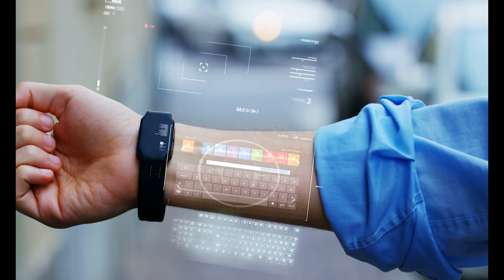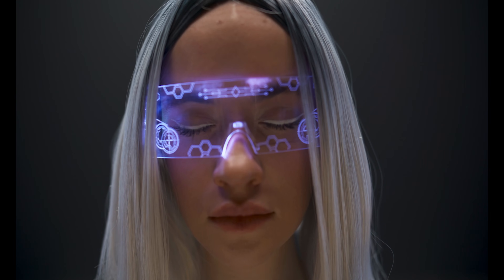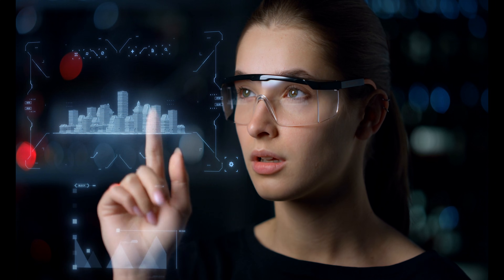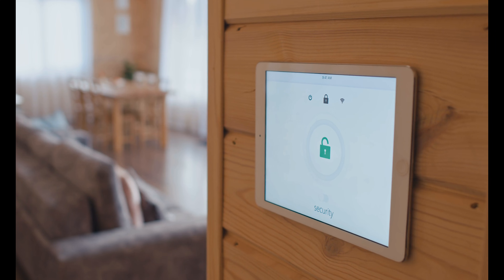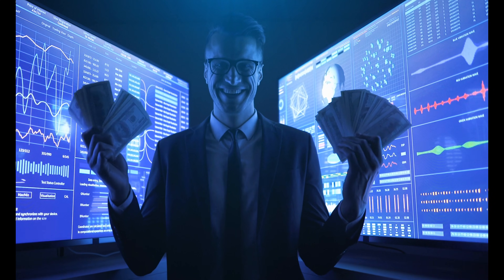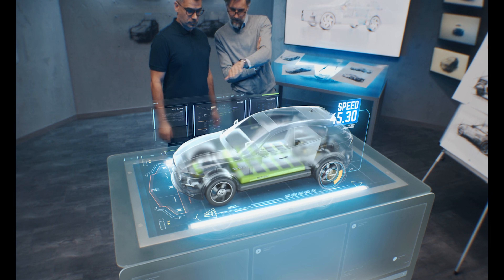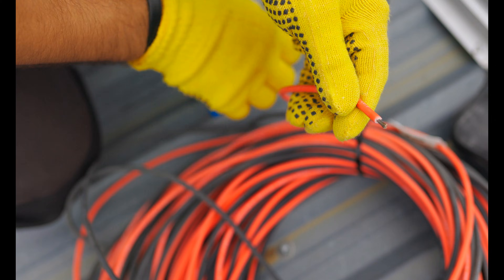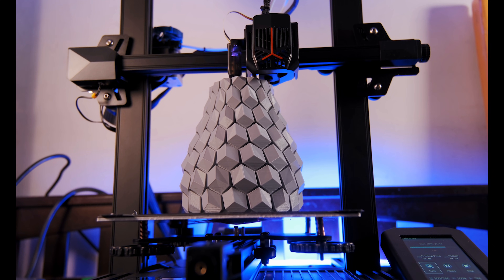10 Tech Gadgets That Will Blow Your Mind in 2024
Get ready to be amazed! 2024 is set to revolutionize the tech world with groundbreaking gadgets that push the boundaries of innovation. From AI-powered devices to futuristic wearables, these 10 mind-blowing tech gadgets will redefine how we live, work, and play. Whether you're a tech enthusiast or just curious about the future, this list showcases the most exciting and cutting-edge gadgets you need to know about. Don’t miss out on the future of technology!

🎯 The Ultimate IT Training: 700 Multiple-Choice Questions with Answers on 11 Key Technologies!
Do you want to evaluate, improve, and certify your IT skills? Our training offers you exclusive access to 700 multiple-choice questions with detailed answers, covering 11 essential IT technologies:
Link to the training:

🔹 What you’ll find in this training:
✅ 700 MCQs to test your knowledge and improve effectively.
✅ Detailed answers with explanations to understand each concept.
✅ 11 IT technologies covering the most in-demand fields.
✅ An interactive format that allows you to learn at your own pace.
✅ Ideal for students, professionals, and candidates preparing for IT certifications.

💡 Whether you're preparing for an exam, a technical interview, or simply want to strengthen your skills, this training is your key to success!

🔥 Don't waste any more time—boost your IT knowledge today! 🚀